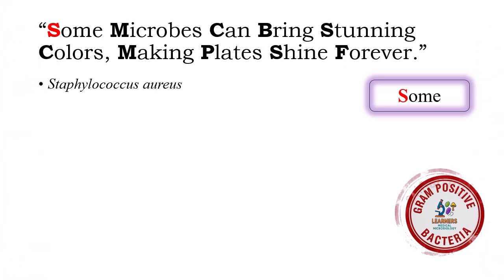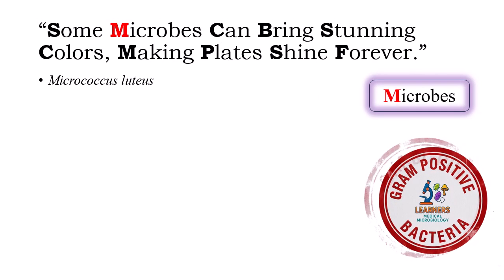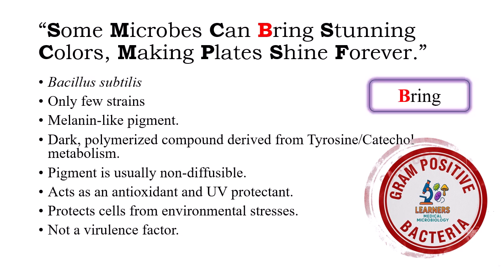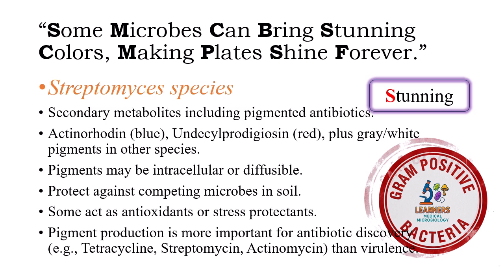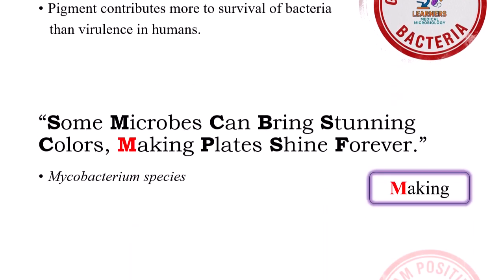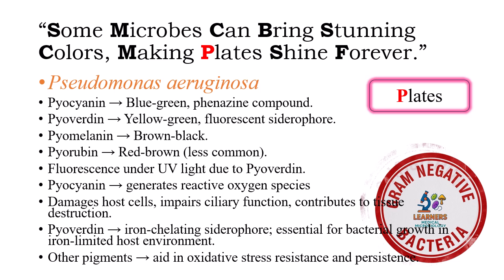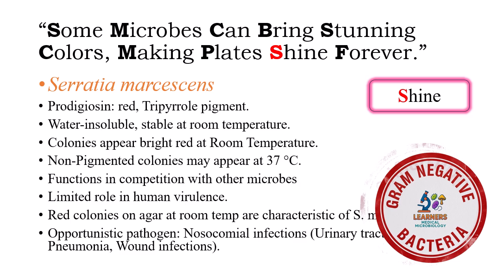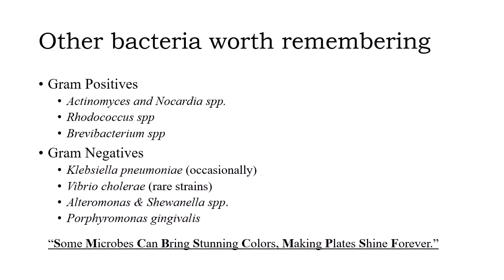Bacterial Pigments Made Simple!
Did you know some bacteria produce beautiful pigments that are not just for looks, but have clinical and diagnostic importance? 🧫
In this video, we’ll explore:
✔ Common pigment-producing bacteria
✔ The colors and names of these pigments
✔ Their diagnostic and pathogenic significance
✔ How to remember them easily for exams
This session is tailored for MBBS undergraduates and is also useful for NEET PG, INICET, FMGE, and other medical entrance exams.
📌 Stay till the end for quick crux points that can help you revise in minutes!